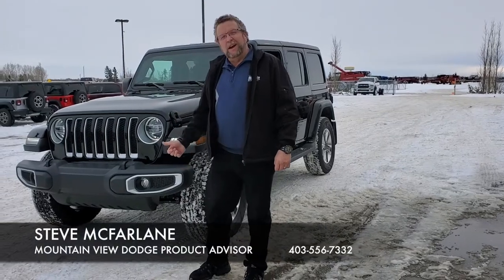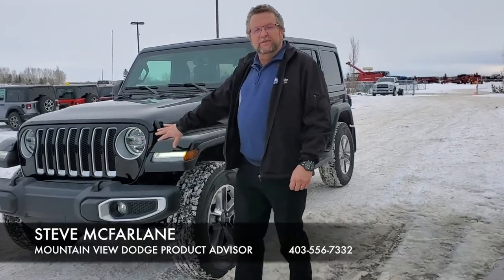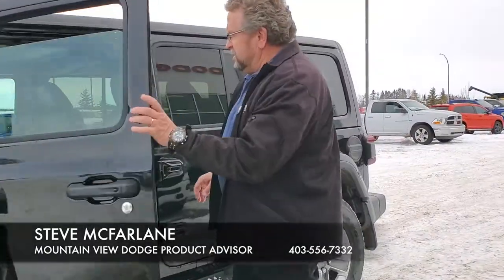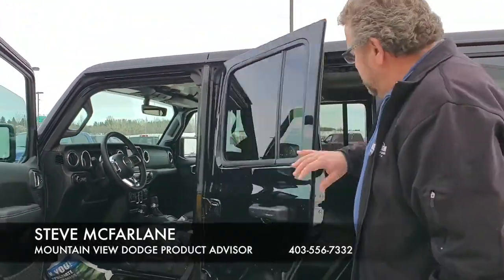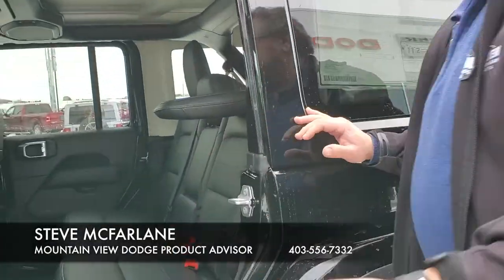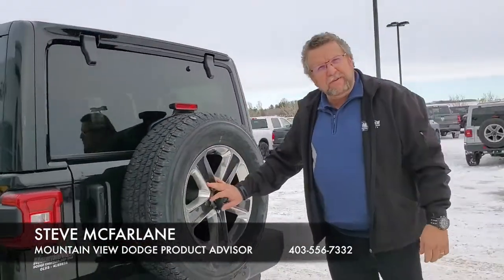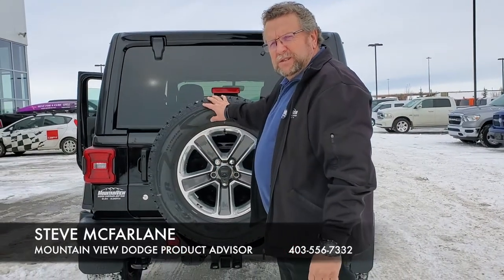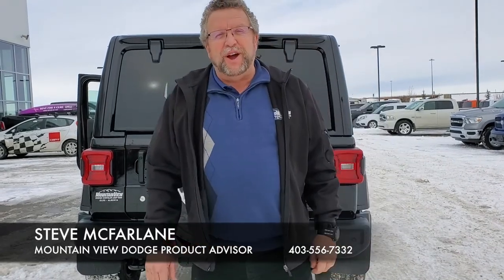2020 JEEP WRANGLER UNLIMITED SAHARA Stock AL032 | Mountain View Dodge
Tune in as Product Advisor Steve McFarlane tells us all about the 2020 Jeep Wrangler Unlimited Sahara!

A luxury vehicle with an offroad attitude, you need this unit in your yard!

Stock

VIN: 1C4HJXEN3LW177222